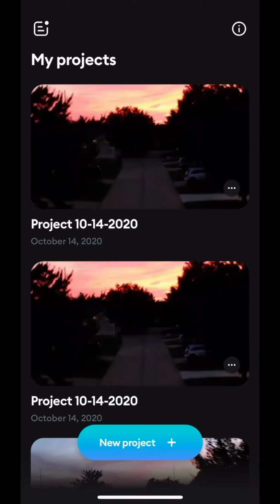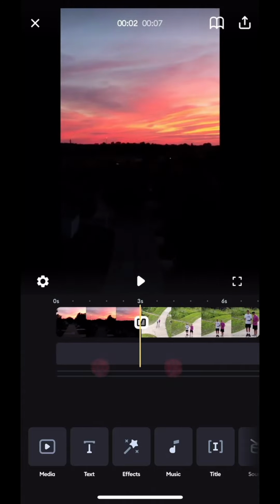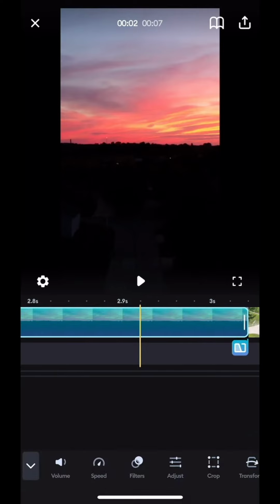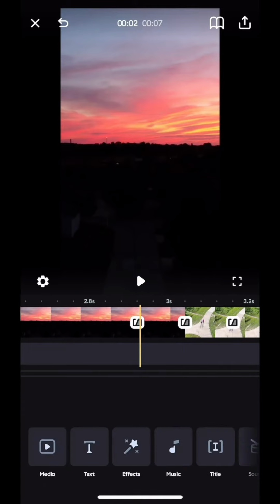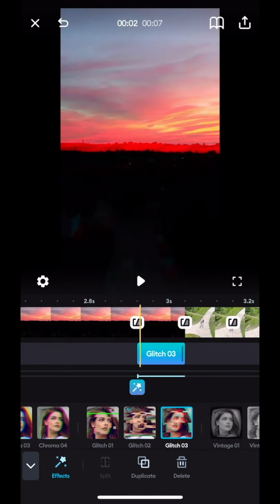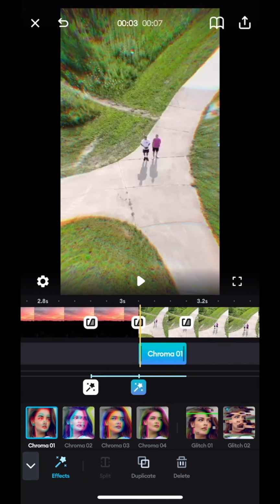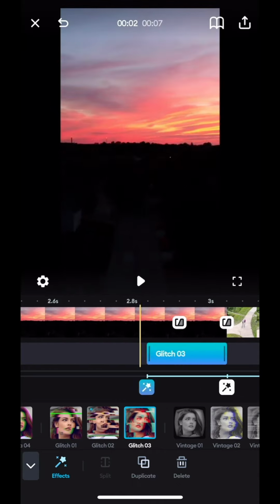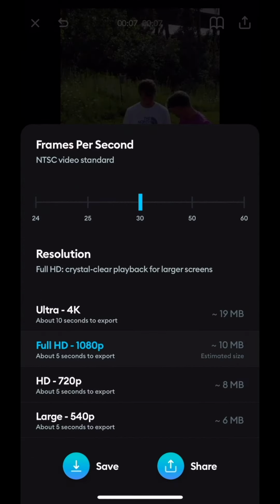Glitch Effect Transitions | Splice Trending Edits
Up's S̶p̶l̶i̶c̶e̶r̶s̶ what? Wait... there must be a glitch in this transition. I mean, a glitch in this description.
Splice Trending Edits Series, episode 7 🎬
Tommy, you sure you didn't go too far doing this Glitch Transition tutorial? 😟
Get that sci-fi vibe with this episode.

Video Sections:
0:00 Intro
0:12 Glitch effect transition
0:18 Create a new project in Splice
0:28 Split and organize your clips
1:15 Make the magic: add the glitches
2:08 Export your creation
2:14 Outro

"The Best Video Editor for iPhone"
- Lifehacker